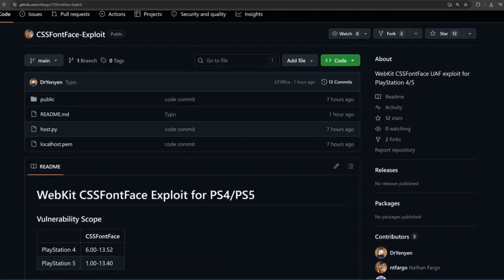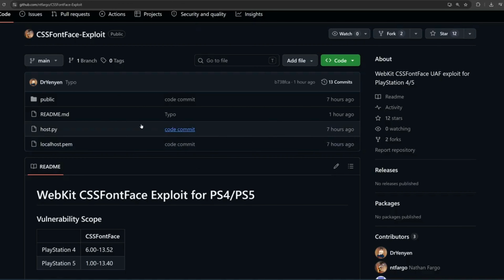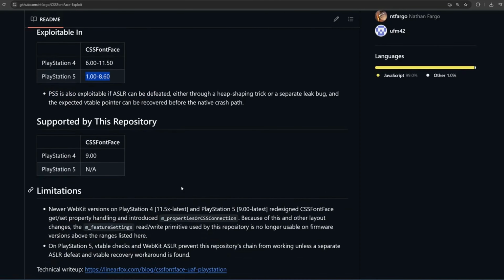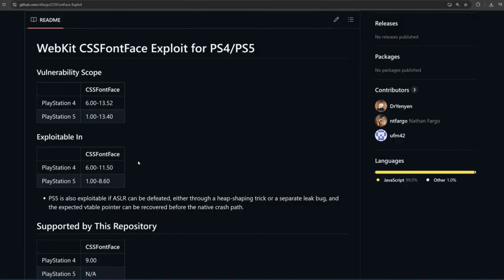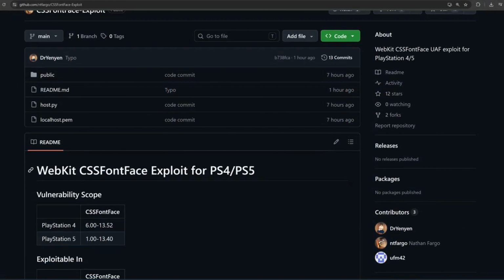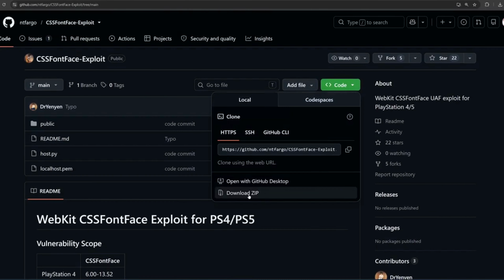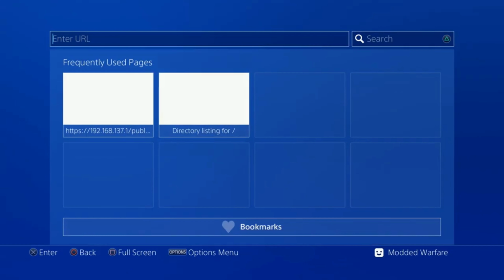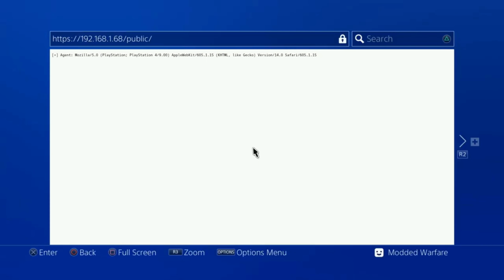صفحه الهكر webkit ps4 اخر تحديث